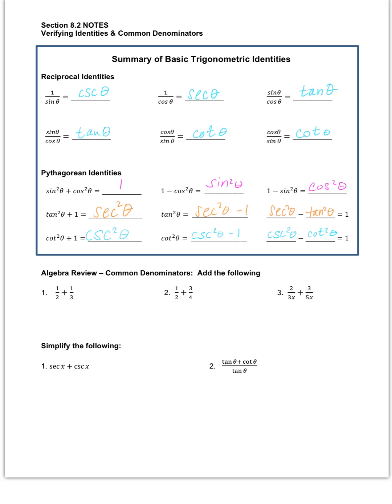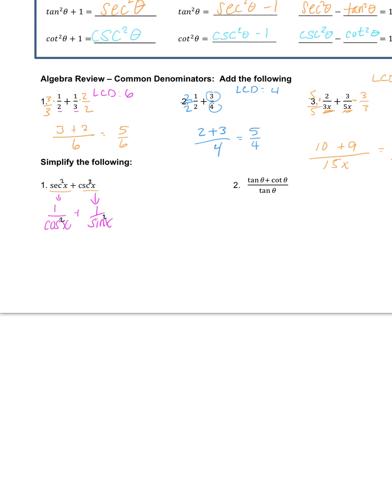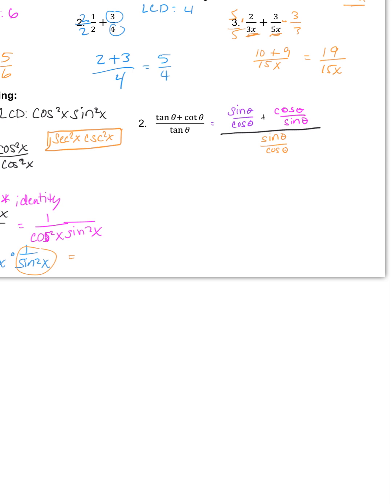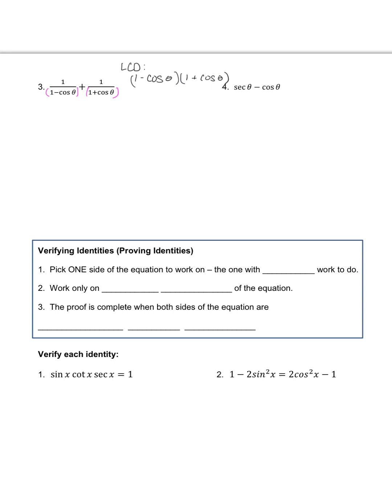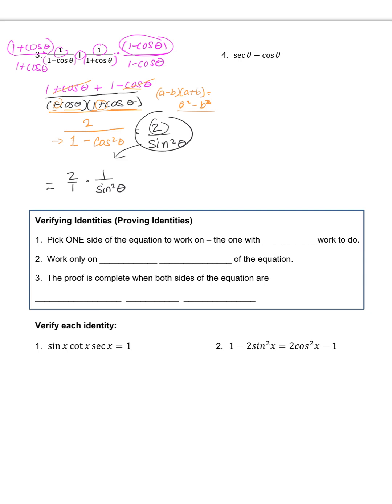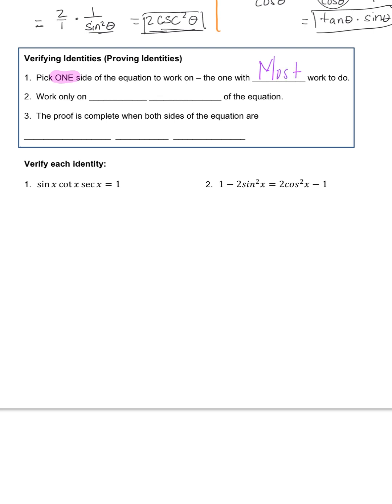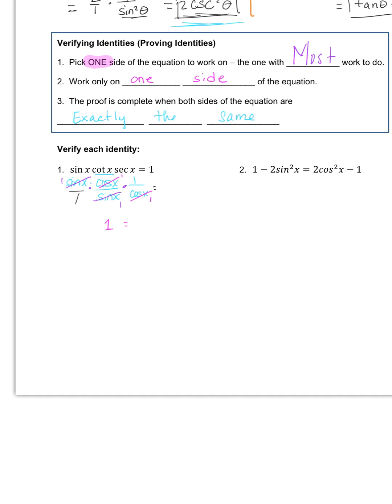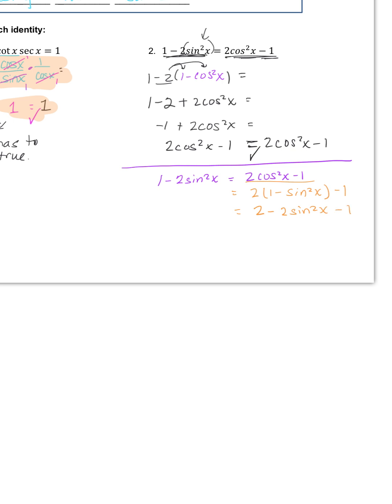8.2 Verifying Identities and Common Denominators